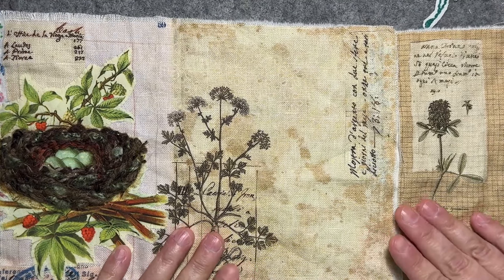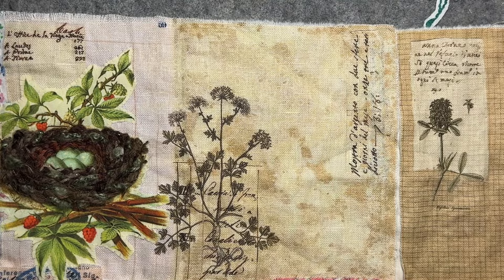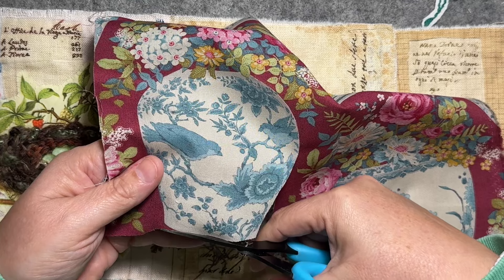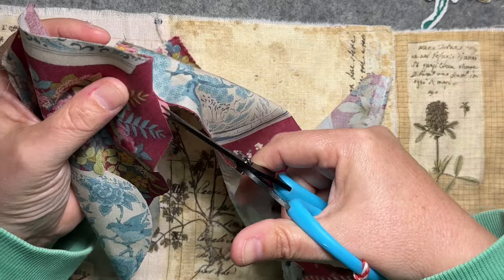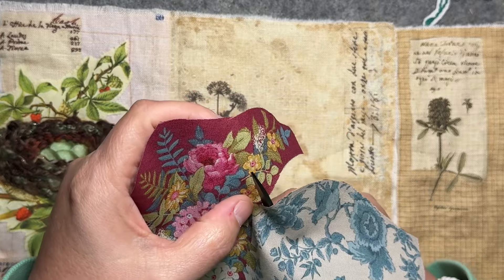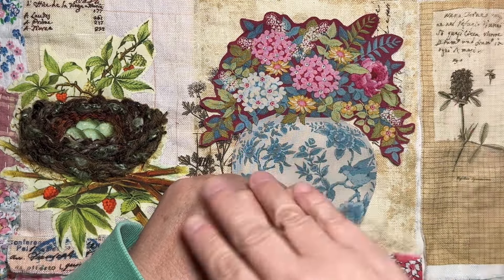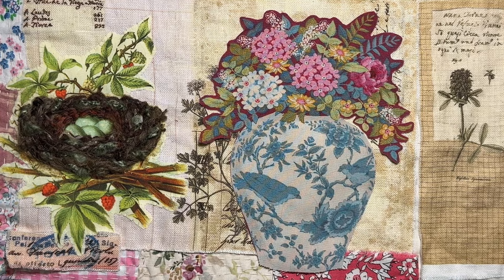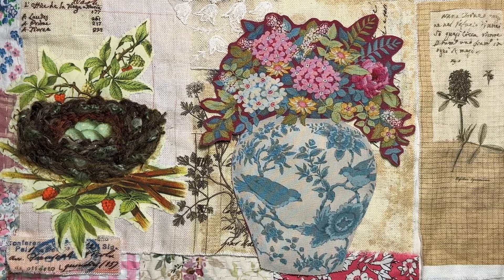roxysjournalofstitchery Vol 6 Ep 13: prompt reveal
Prompt 3 reveal!

Rachel’s ETSY store

If you decide to do so please share your work on Instagram, YouTube or Facebook, using the following